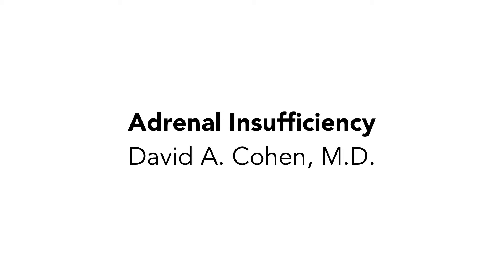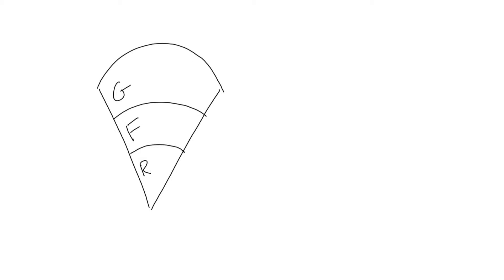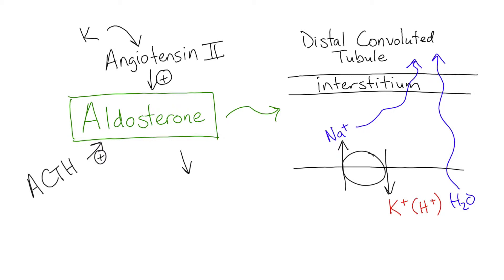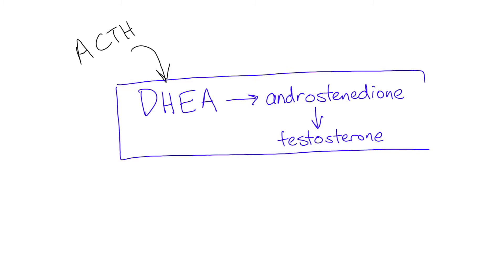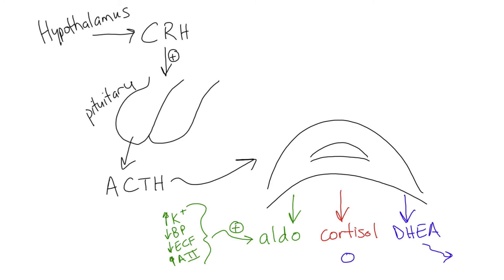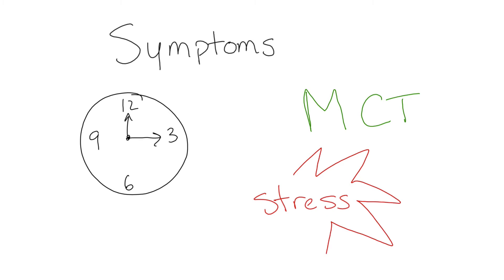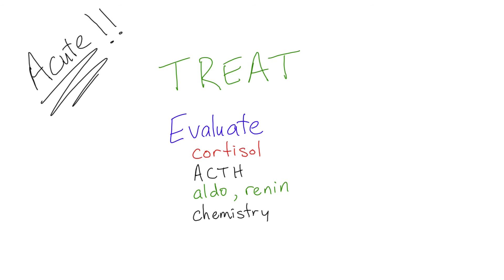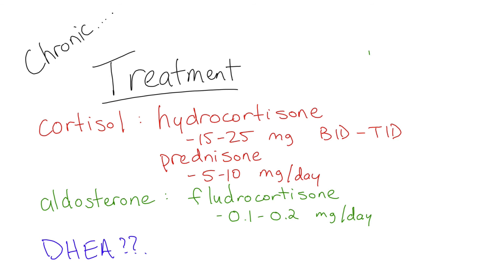Adrenal Insufficiency.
Background adrenal gland physiology, as well as a primer on evaluation, diagnosis and treatment of primary and secondary adrenal  insufficiency.